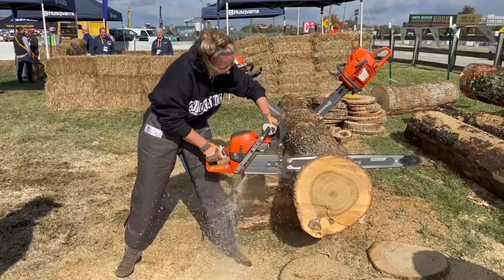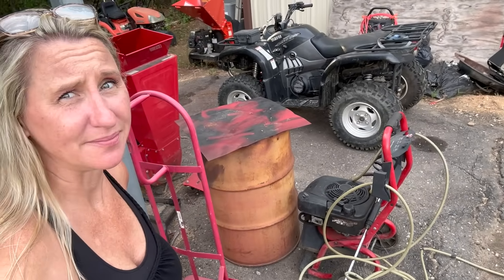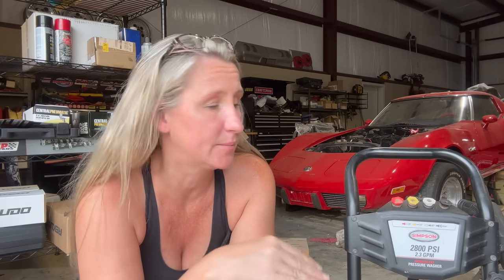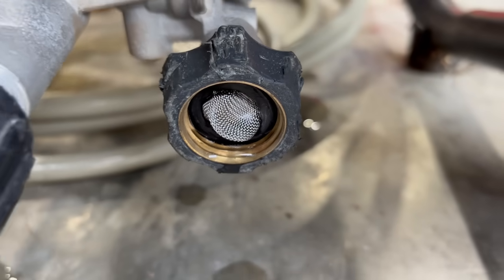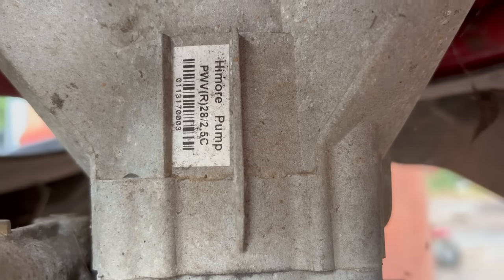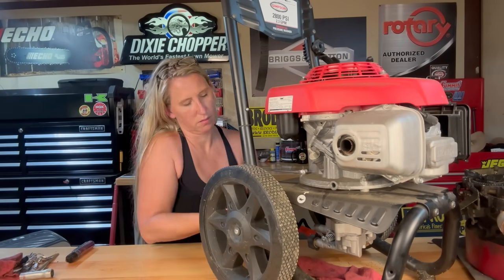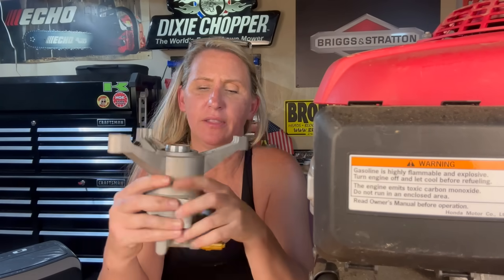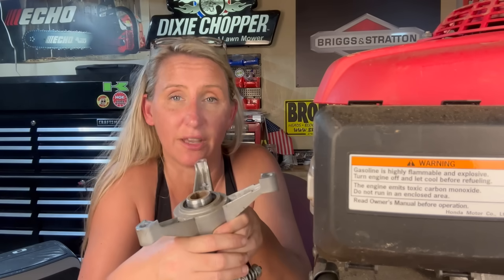STOP Paying Repair Shops! Pressure Washer Has NO Pressure?! Check Out This Super Simple Fix!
Chickanic
Hot Springs, AR
71903

My name is Bre. I took two years of small engine repair at the local college. When I left school, I fell into a wonderful job at a local small engine shop where I worked the counter for a couple years. In 2010 my husband and I opened up our own small engine shop in central Arkansas where I am able to work alongside my family and best friends. We saw over 2,000 pieces of small engine equipment every year, and answer 1,000's of small engine questions. We specialize in brands such as Briggs and Stratton, Kohler, Echo and Shindaiwa, but work everyday on MANY other brands like Stihl, Husqvarna, Honda, Craftsman, Remington, Red Max, Troy Bilt, Scag, Bad Boy, Hustler, World Lawn, Poulan, Mantis, Etc.. Hopefully, my experience I share, will save you Time, Money and Frustration in the future!